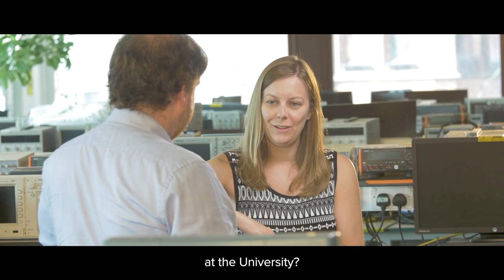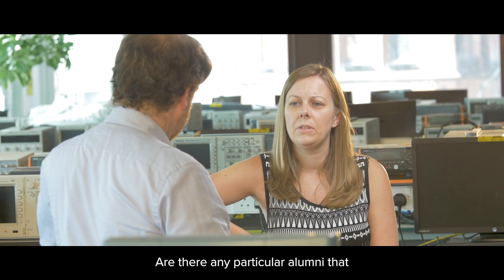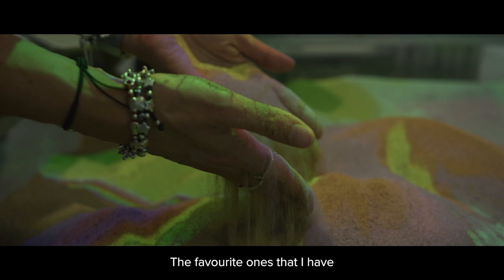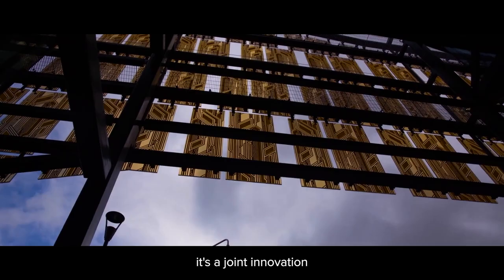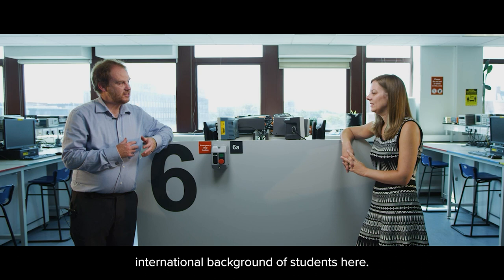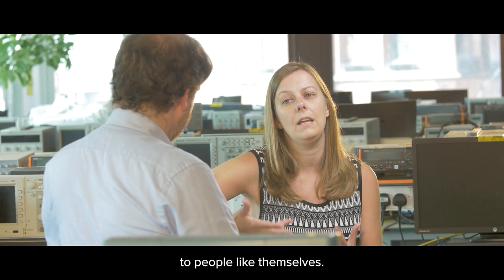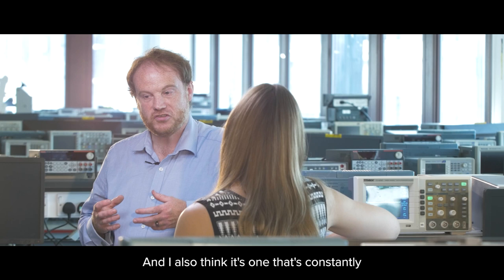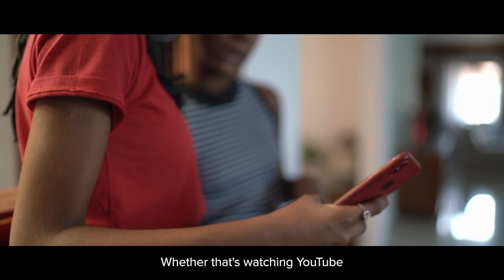Inside Electrical Engineering and Electronics: A conversation with Dr Kirsty McKay & Dr Ian Sandall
To find out more about studying at the University of Liverpool, visit our